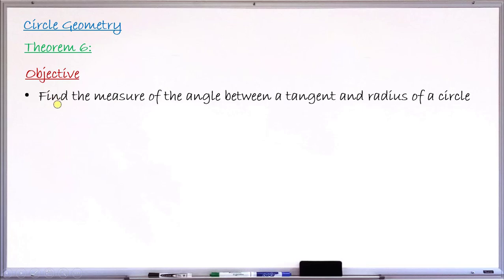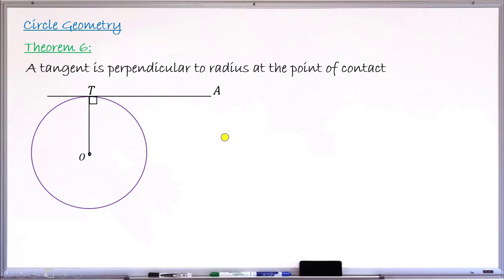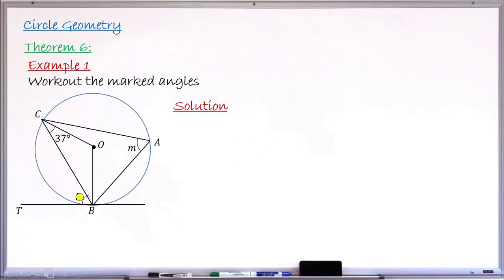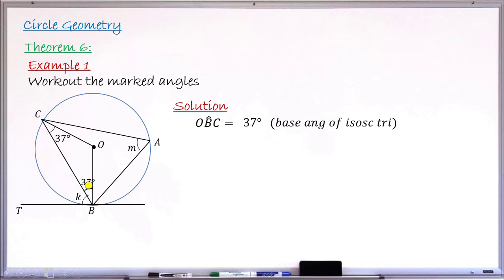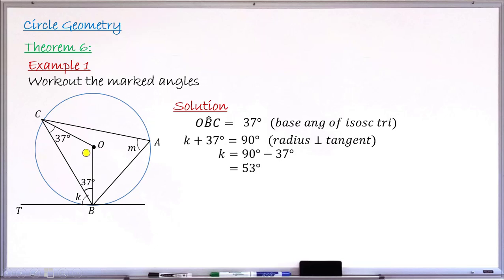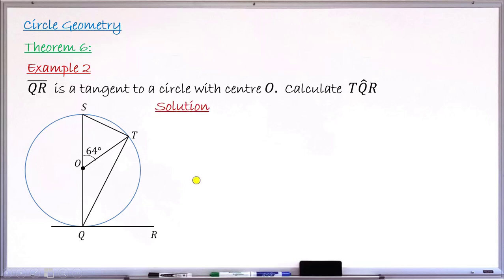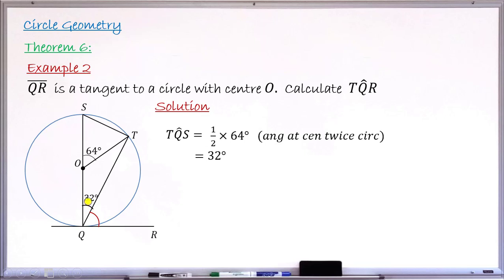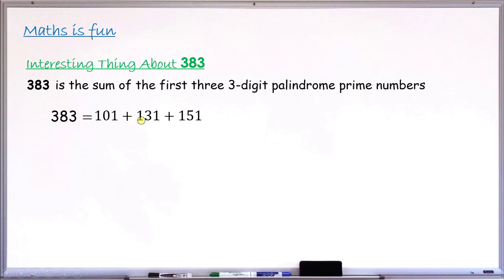Circle Geometry | Angle Between Tangent and Radius | MyEduMarket MathsClass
In this video you will learn the theorem which says ' the radius and tangent are perpendicular to each other, you will also learn how to make use of this theorem to solve angle problems in circle geomtry